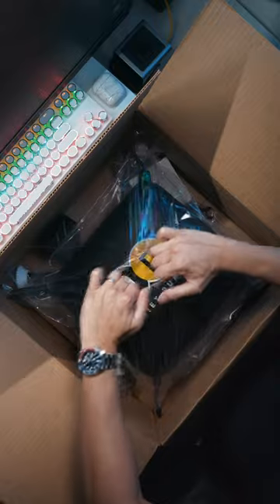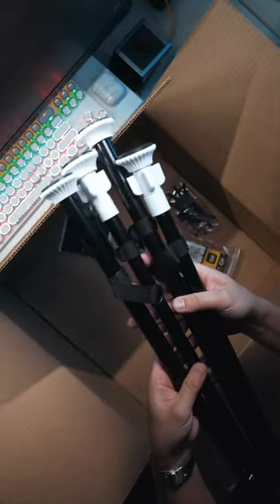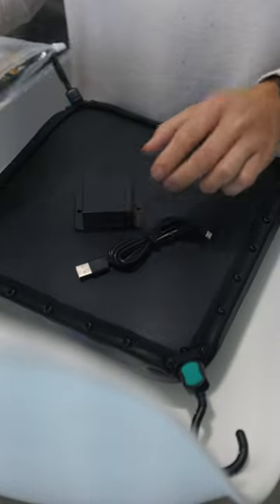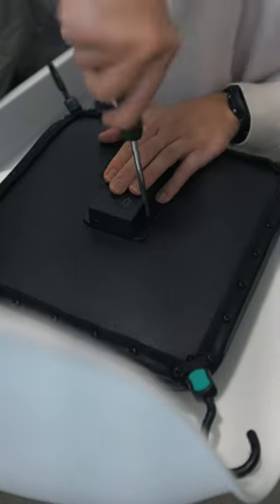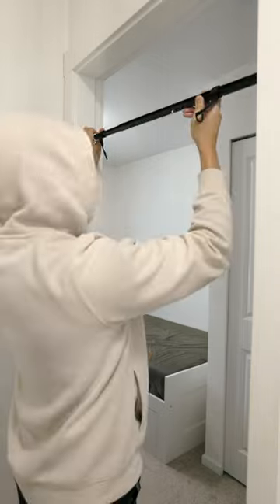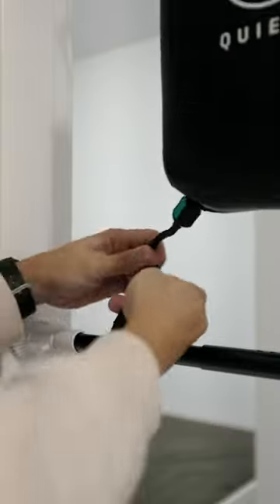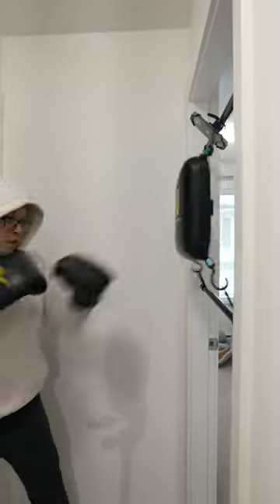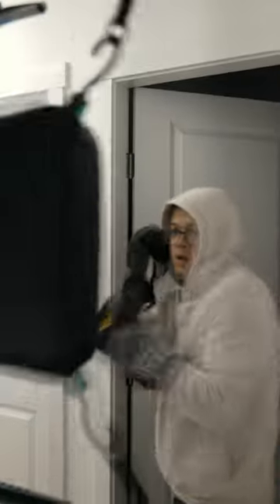Quiet Punch unboxing and demo